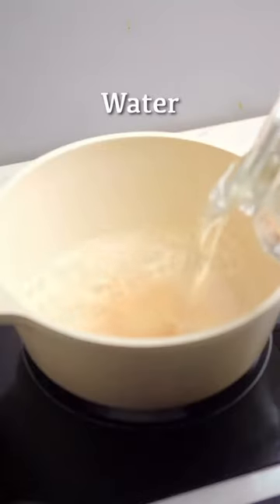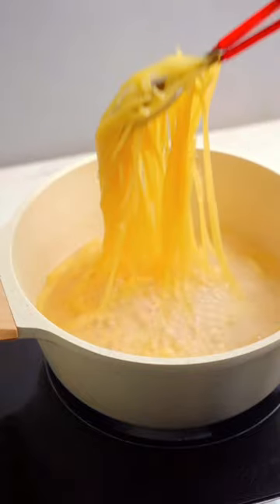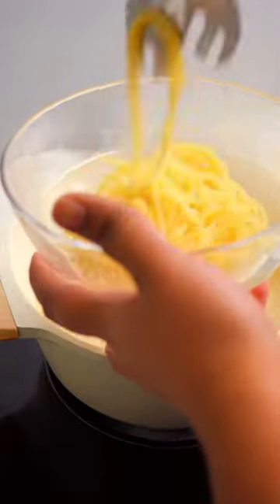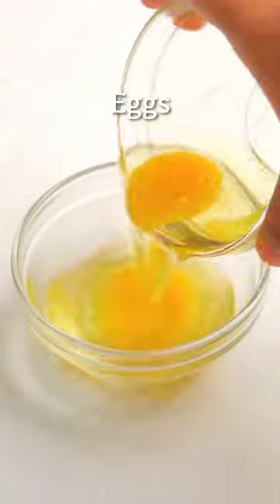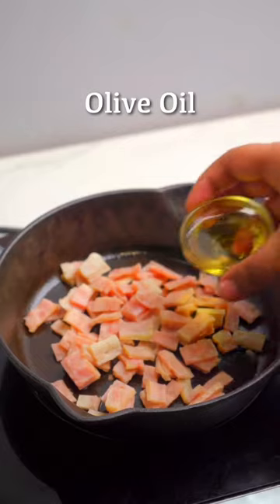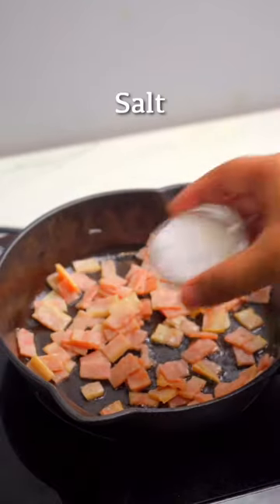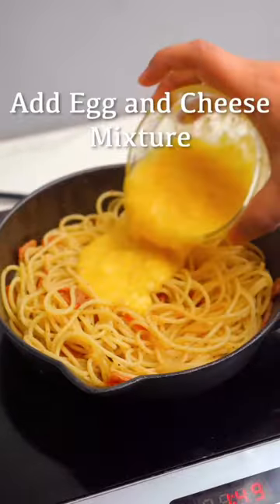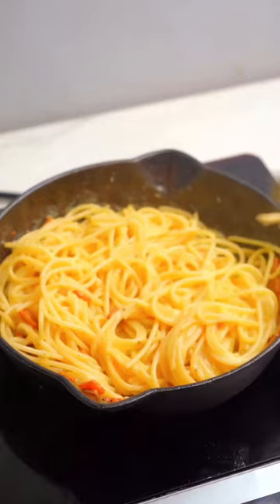Jamie Oliver Carbonara Pasta 🍝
Get ready to embark on a sumptuous journey to the heart of Italian cuisine with Jamie Oliver's classic Spaghetti Carbonara recipe! 🍝💖 If you've ever wondered how to master the silky perfection of a true Italian carbonara, then you're in the right place.

Join me as we dive into the culinary genius of Jamie Oliver, recreating his iconic Spaghetti Carbonara right in your own kitchen. You'll discover the delicate balance of creamy egg yolks, sharp Pecorino cheese, and crisp guanciale, all-enveloping fresh spaghetti in an embrace of scrumptious delight! 🧀🥚🥓

This is not just pasta; it's a symphony of flavors that defines Italian comfort food. And the beauty is, you don't have to be a celebrity chef to create this masterpiece!

Ingredients For Jamie Oliver Spaghetti Carbonara-
- 8 ounces Spaghetti
- 2 large Eggs
- ½ cup Parmesan Cheese (freshly grated)
- 4 slices Bacon (diced)
- 4 cloves Garlic (minced)
- ½ teaspoon Kosher Salt
- ¼ teaspoon Freshly Ground Black Pepper
- 2 tablespoons Fresh Parsley Leaves (chopped)

Recipe Steps For Jamie Oliver Spaghetti Carbonara-
1. In a large pot of boiling salted water, cook pasta according to package instructions.
2. Reserve half a cup of water and drain well using a sieve.
3. In a small bowl, whisk together eggs and grated Parmesan cheese and set aside.
4. Heat a large skillet over medium-high heat and add sliced bacon.
5. Cook the bacon for 6 to 8 minutes until brown and crispy and reserve excess fat.
6. Stir in minced garlic until fragrant for a minute. Reduce heat to medium-low.
7. Stir in pasta and egg mixture to the skillet. Gently toss to combine.
8. Season it with salt and pepper as per your taste.
9. Pour in reserved pasta water, one tablespoon at a time, until you reach desired consistency.
10. Serve immediately and garnish your dish with chopped parsley.

About TheFoodXP
TheFoodXP is an online platform that serves as a hub for food enthusiasts. Whether it is amazingly easy-to-follow recipes, menu prices of the leading food chains, or insights from the food industry, we have all you need.

TheFoodXP has always given great importance to the convenience of its audience. Thus, we ensure to present you with all the information in the simplest possible manner. Reach out to our official website to discover more about the brand that TheFoodXP is.